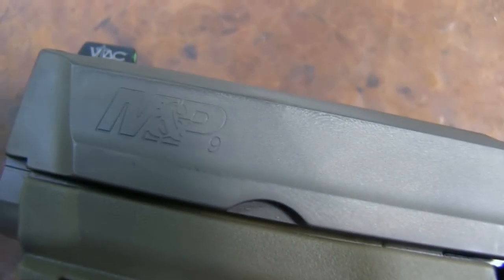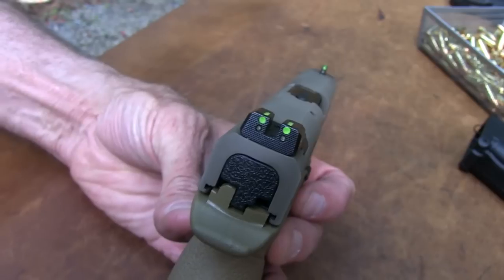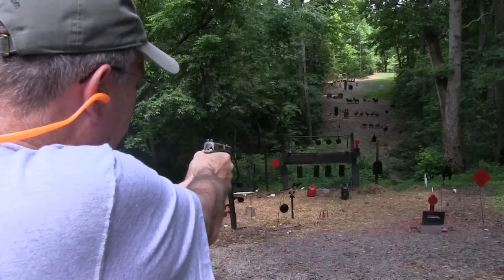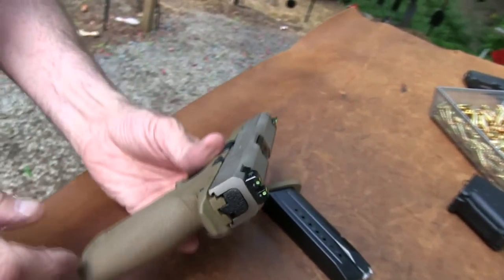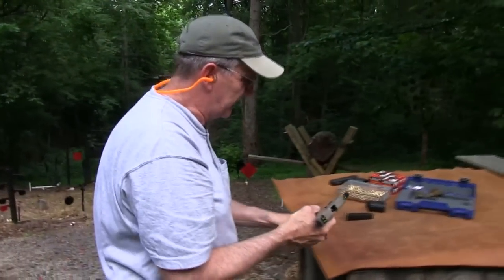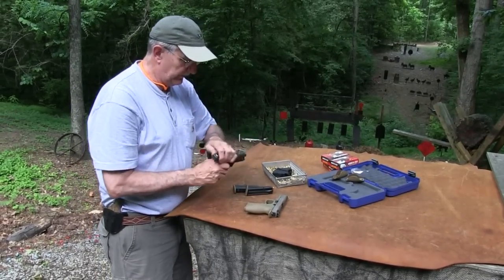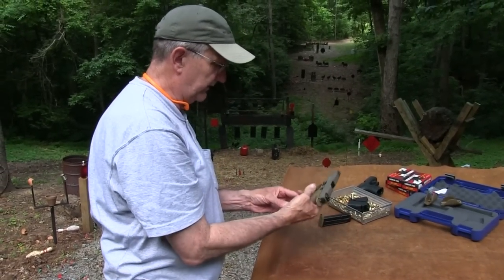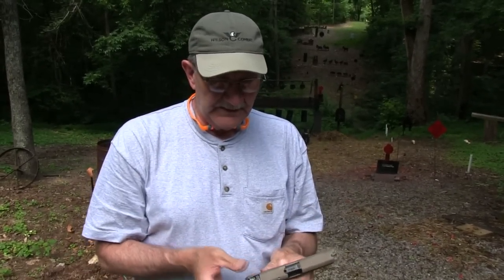Smith & Wesson M&P VTAC 9mm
Putting the M&P VTAC through its paces.